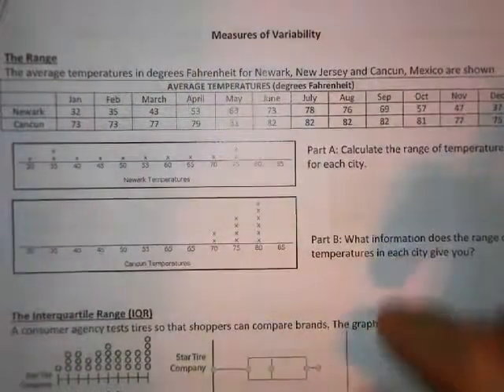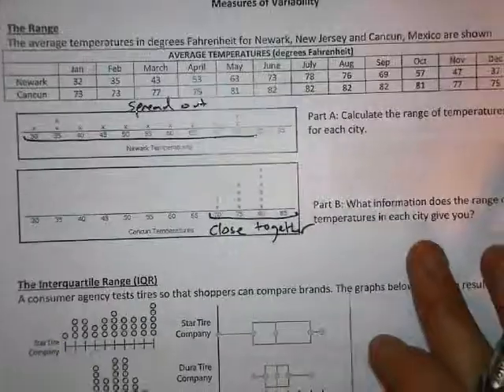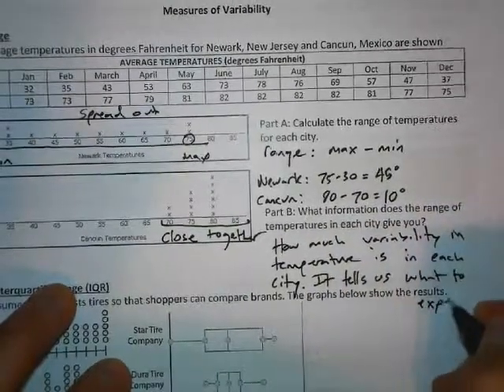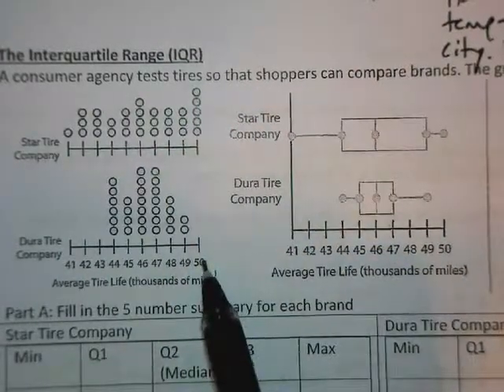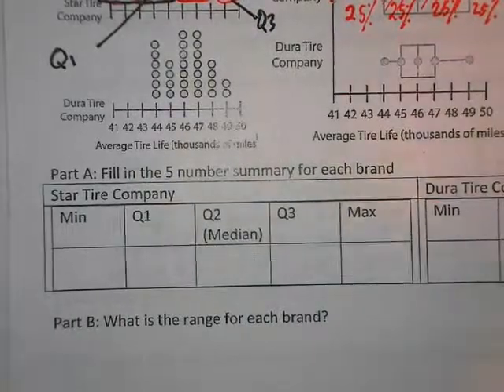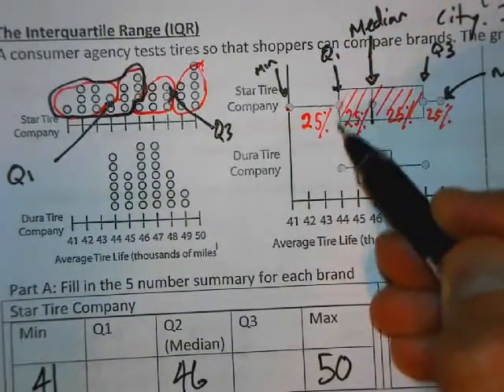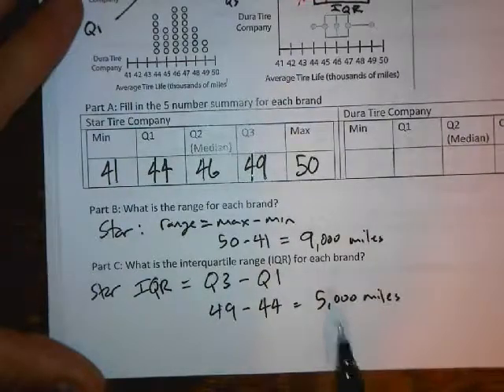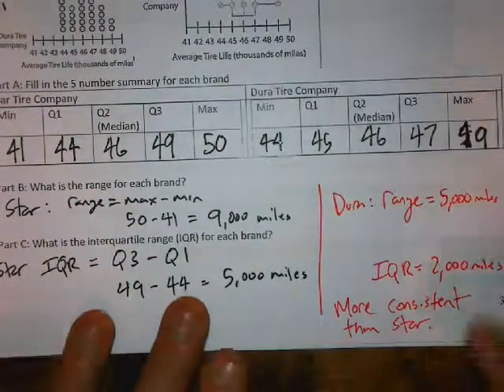Measures of Variability